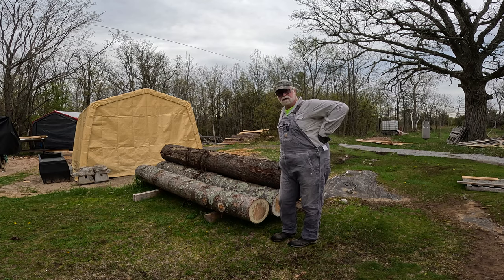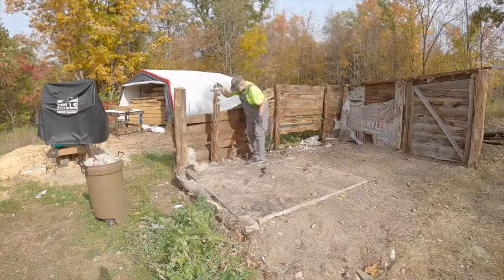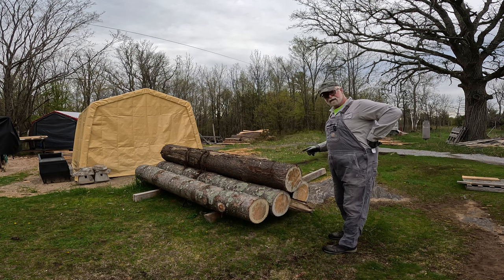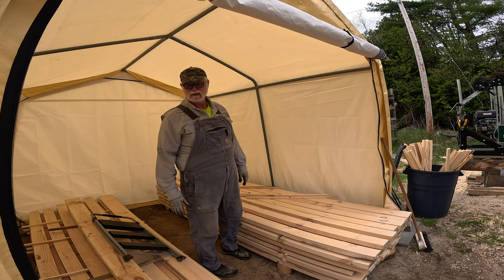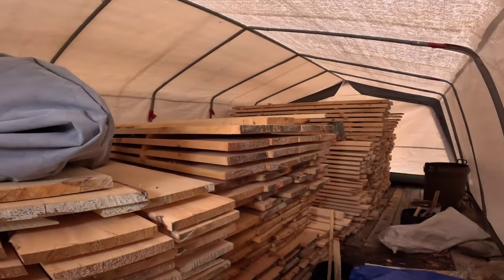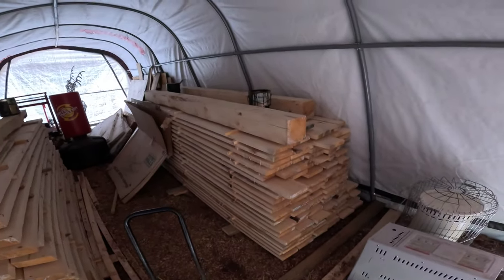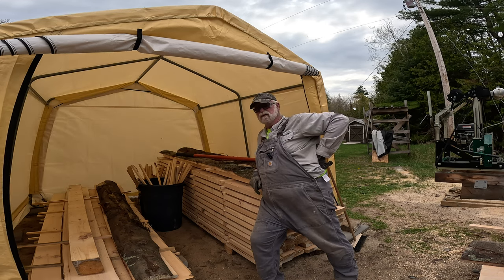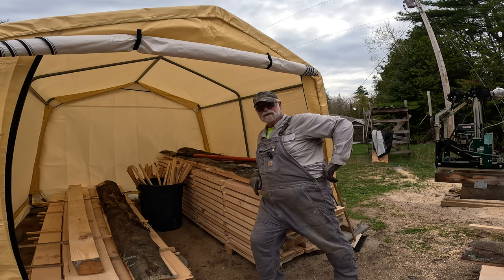Achieving Sawmill Success & Beat The Heat in 2024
I beat the summer heat! I finally wrap up the sawmill work for this year! Join us as we showcase the final stages of the project and discuss the process from start to finish.